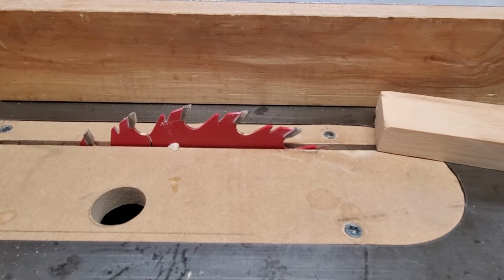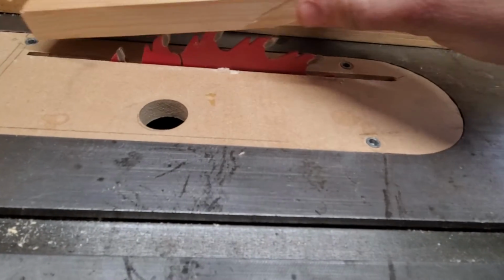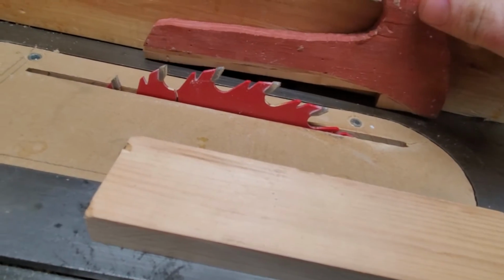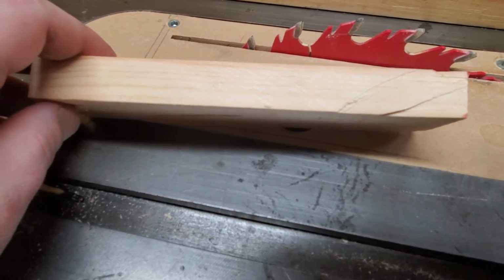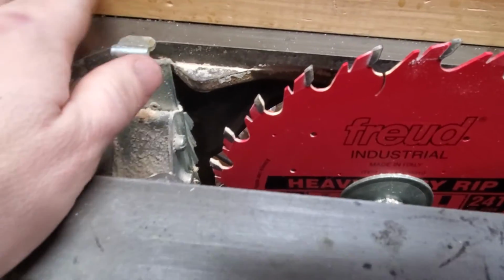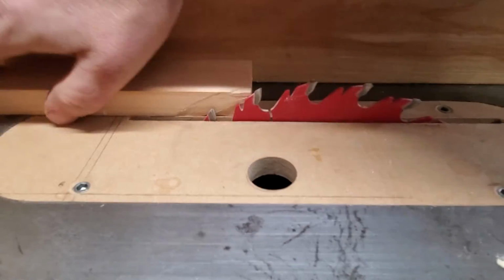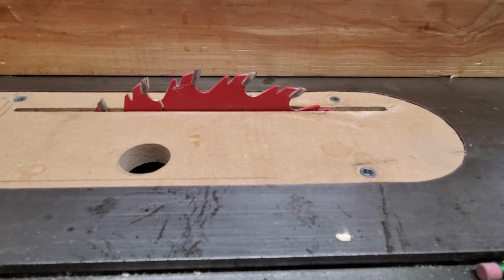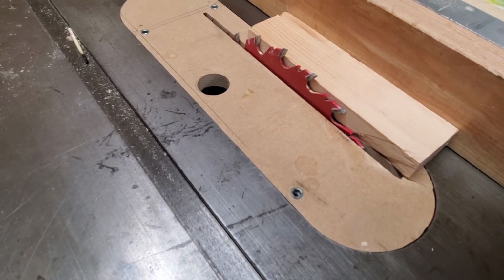Push Sticks Save Digits! Table Saw Wake Up Call!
Well, I just had my second table saw kickback. The first one was 16 years ago and did send me to the ER. This one was way less severe but there are lessons to be learned. I didn't mention in the video but the force of the kickback actually lifted up my zero clearance insert a bit and cracked it.
A few more details on what I think happened. I was tired enough to be in auto-pilot mode. A very bad thing when using anything sharp. I must have pivoted the push stick in such a way that I forced the part to hit the back of the saw blade. I also had the blade slightly higher than it needed to be. Again because I was tired. I raised it up just a bit to put my square on it to true up the miter gauge for the proceeding cut.
 It was a scary moment that could have been so much worse and as you'll see in the links it happens before your body can react.

Here are a few links explaining kickbacks in more detail and how to prevent them.